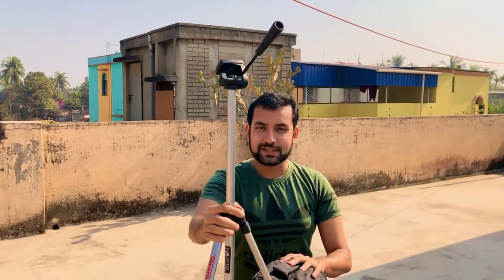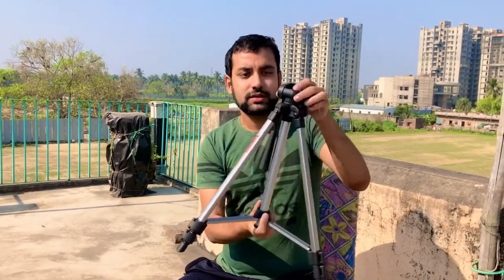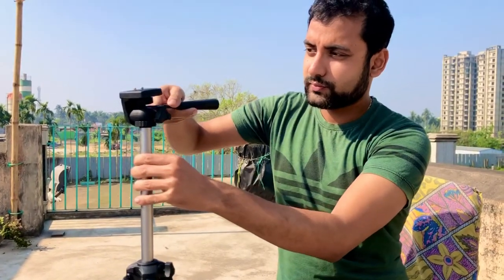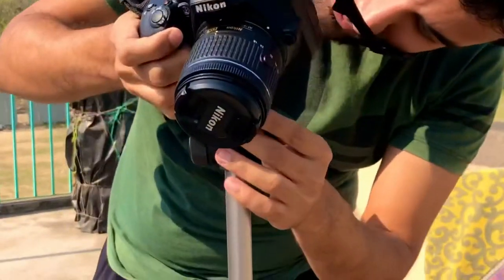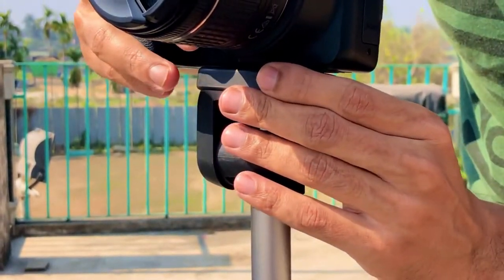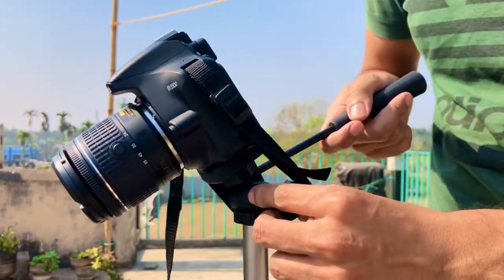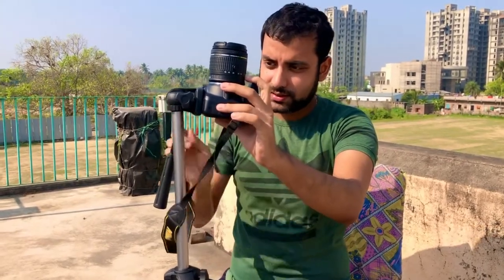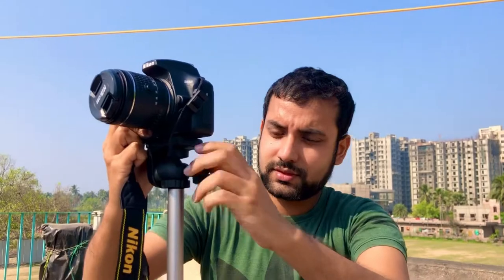How to Connect Tripod with Nikon DSLR Camera | How to attach a Camera to a Tripod in easy way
Hello Fam, today we came up with the new video which is related to the camera that is how to connect tripod with nikondslrcamera tripod is the most important one which is required for shooting any video so here we will show you guys the easy way to connect or attach a tripod to a camera with the three steps